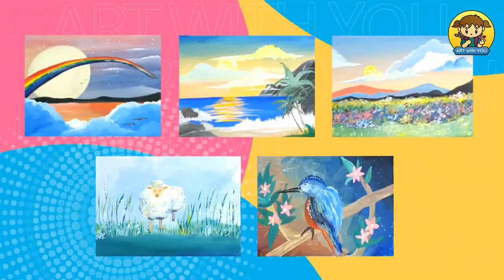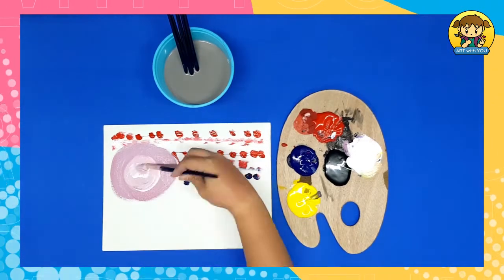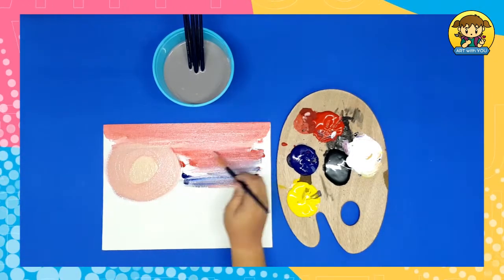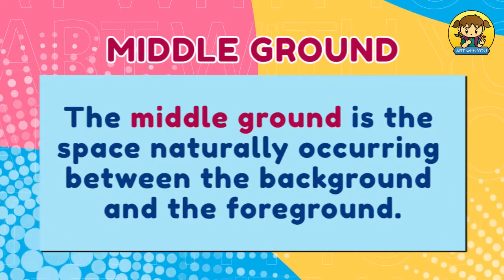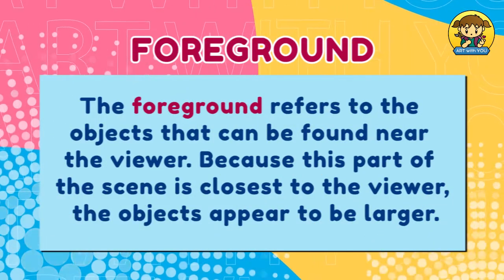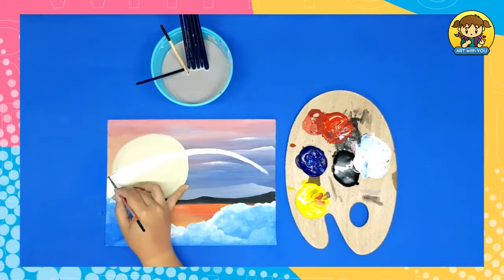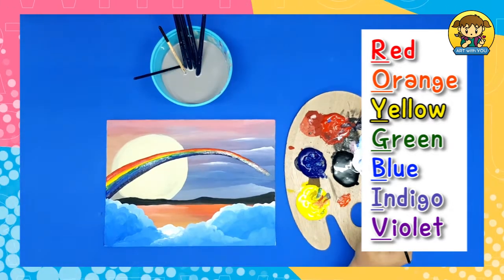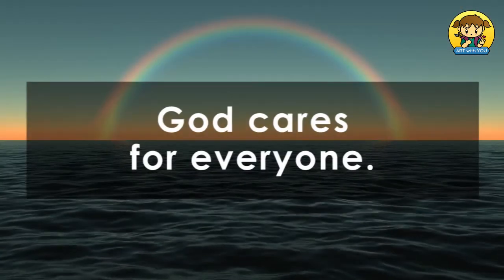ART WITH YOU S1 EP5 | Rainbow Canvas Painting